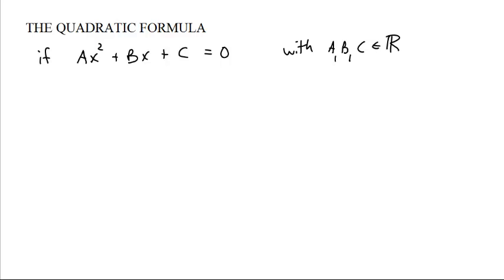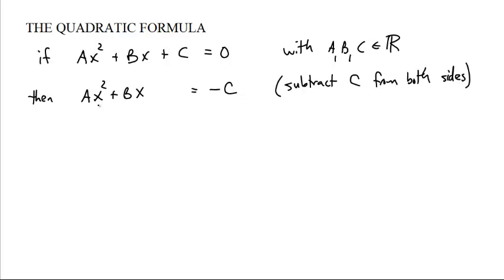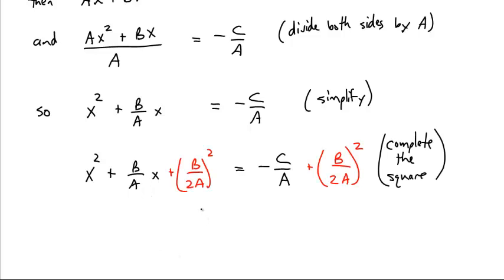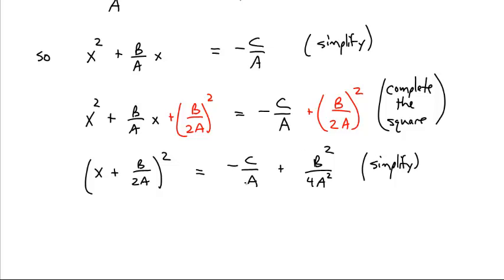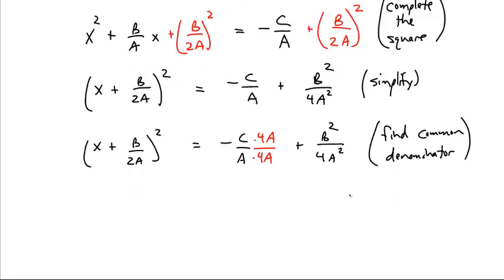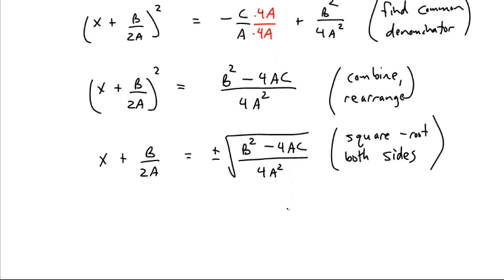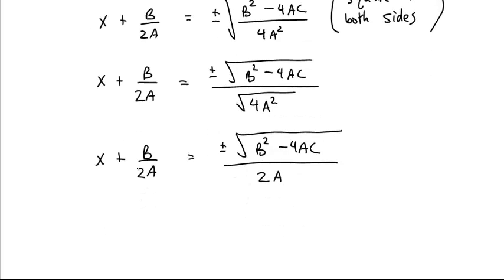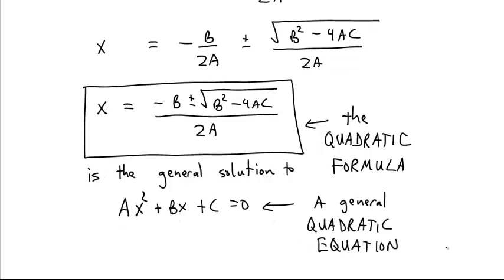the quadratic formula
The proof of the quadratic formula.